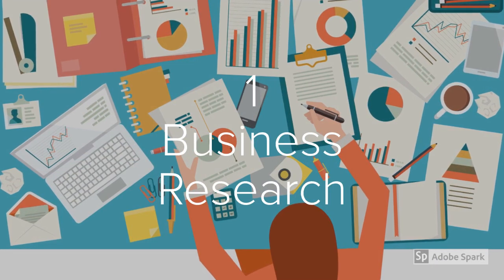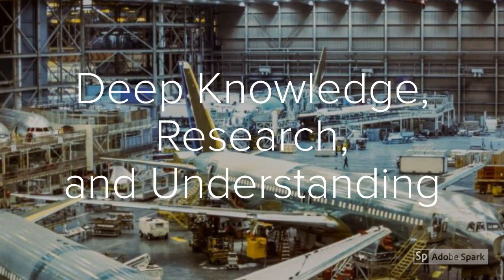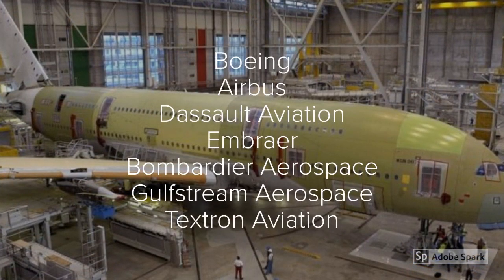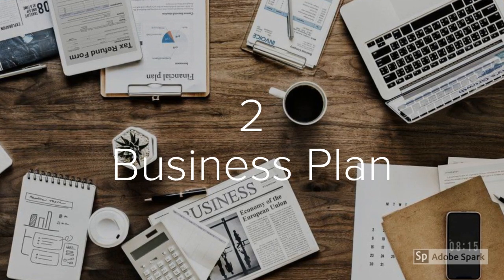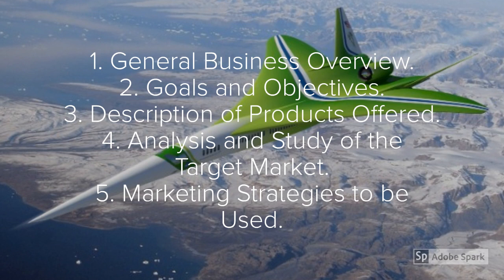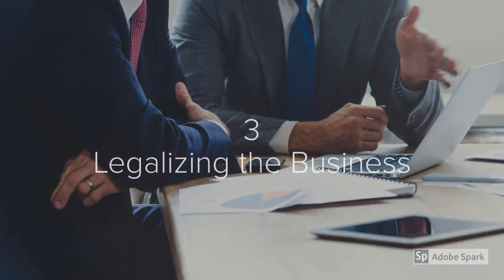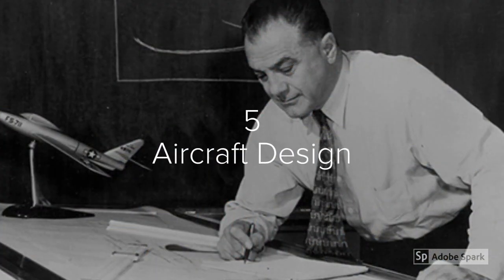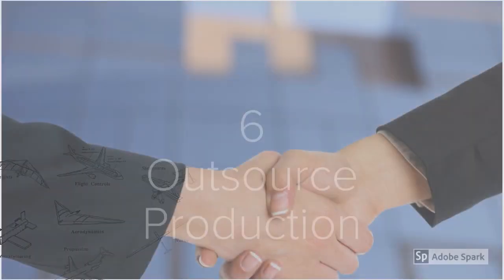How to Start an Aircraft Manufacturing Company - AG Technologies USA, LLC™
In this video, we will talk about: How to Start an Aircraft Manufacturing Company?

Since aircraft manufacturing might seem to be a complex venture, it is important that you know some information about the matter first. If you are looking for information on how to start an aircraft manufacturing business, this video will provide you the things you need to know.

Aircraft can be commercial jets, toy airplanes, drones, or hot air balloons. The answer to this question lies in which type of aircraft you want to build.

There is an old saying in General Aviation: If You Want To Make A Small Fortune in Aviation Start with a Big One.

Let's take a brief look at what is needed to start an aircraft manufacturing.

Welcome to AG Technologies USA LLC, We are Award Winning Software Company.

How to start an aircraft manufacturing company,
how to start aircraft company,
how to start aircraft business,
how to start aerospace company,
how to start a business,
Business tips,
successful business tips,
business motivation,
how to grow business,
how to get success,
how to get successful business,
how to start business,
motivational video,
business tips,
Motivational Quotes,

AG Technologies USA, LLC - A Girje Publisher Company

Our Philosophy:
80% Productivity, 20% Marketing. 100% Teamwork, 0% Politics. We build Loyalty, not Royalty. Your business growth is our success.

We Transform Your Vision into Creative Results:
We help to convert innovative ideas into the solutions. We will help you to build a scalable business model with unique techniques to kill your competition by creating an entry barrier in your business.

Our services:

Web Development | Mobile App Development | Digital Marketing | Game Development | Book Publishing | Business Consulting | Stock Market Advisory Services | Sales, Marketing & Business Development Training.